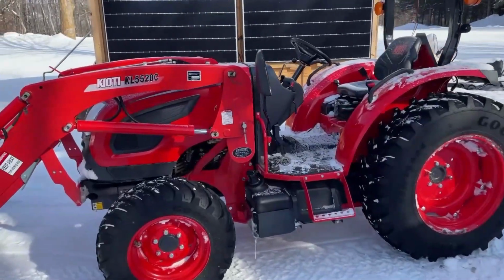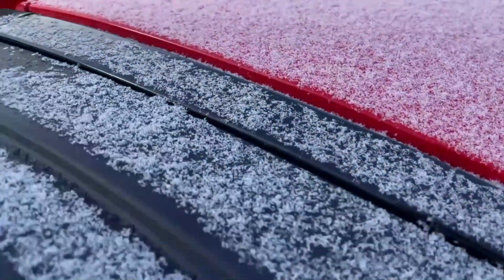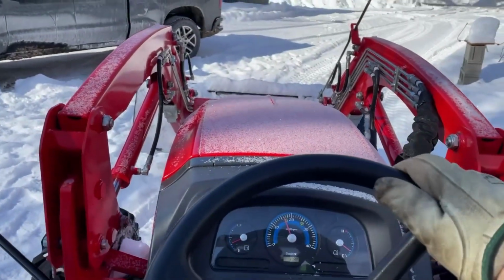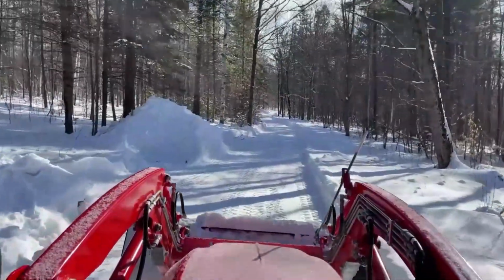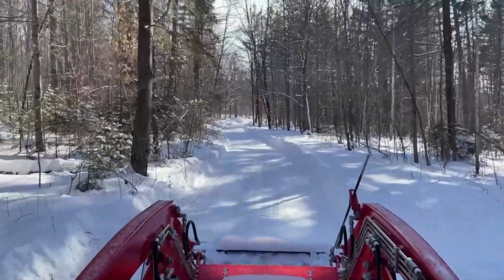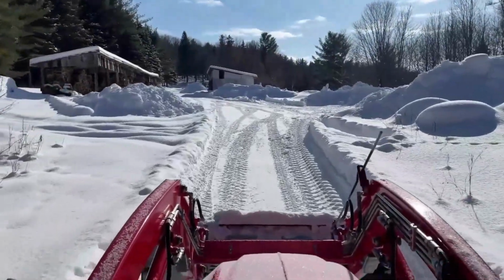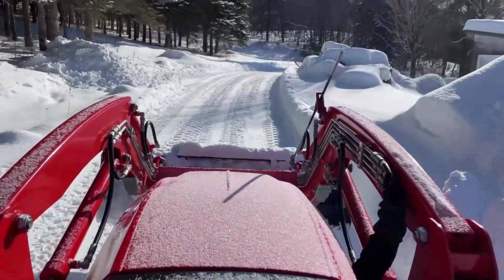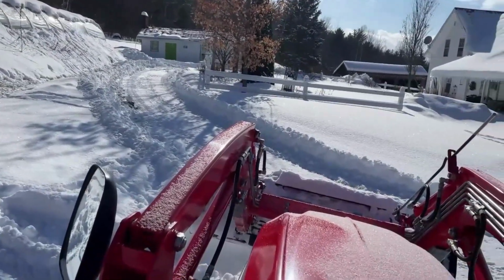Way out Workshop hey you turkeys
just a quick vid of a walk around on the kioti tractor and a surprise visit from a few Turkeys. had to cut it short because of safety Roxy wanting to go after them.